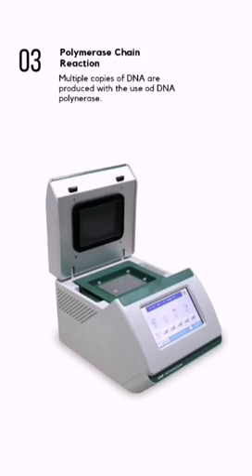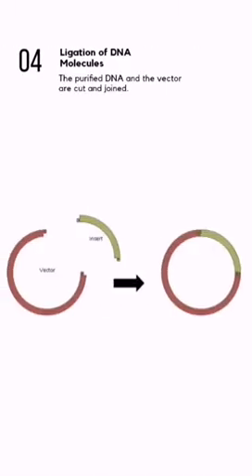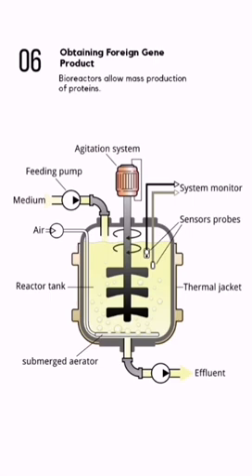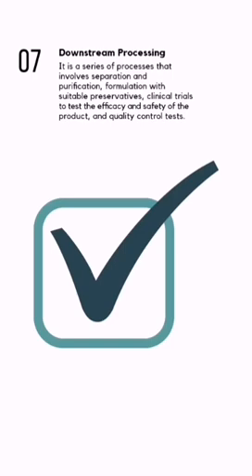How can rDNA produce new transgenic organisms?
This is an overview to what is actually a detailed process. It may also vary from organism to organism.